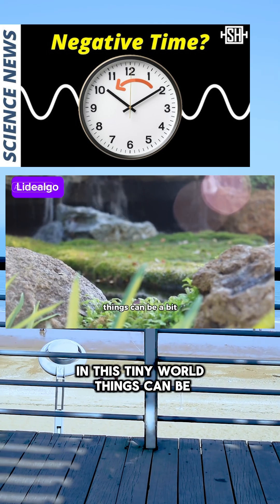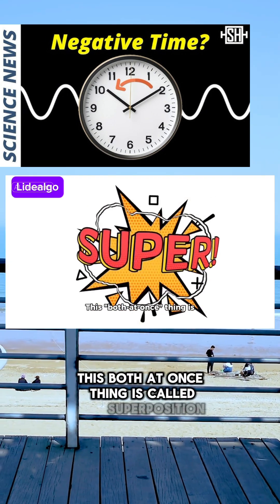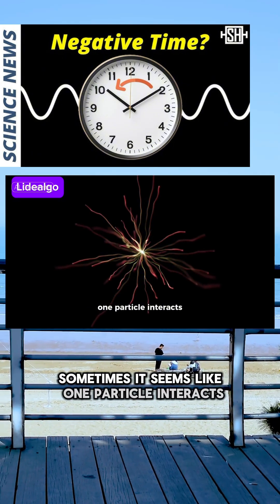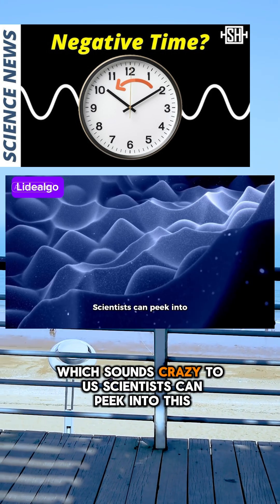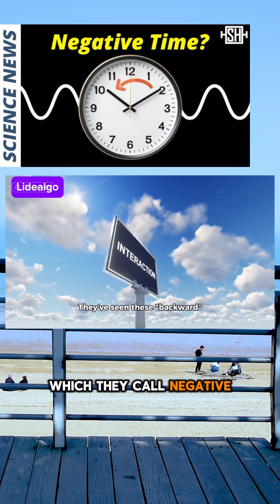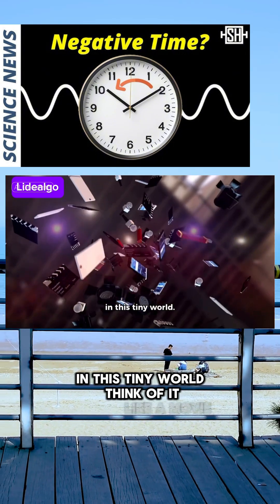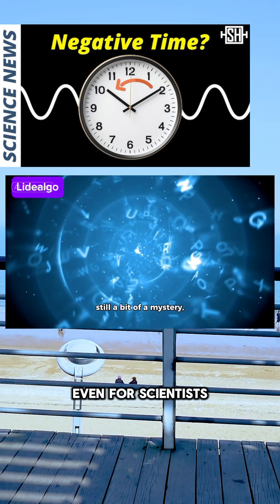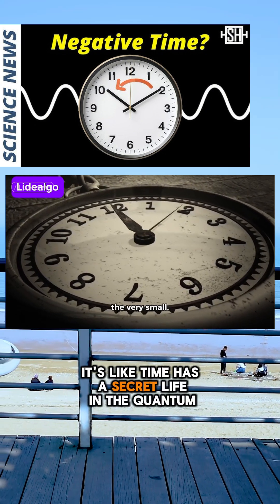“Negative Time” in Quantum Research. Non-technical definition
Imagine a tiny world where things aren't so straightforward, like a funhouse mirror version of our reality. That's kind of what the quantum world is like!

In this tiny world, things can be a bit blurry and uncertain. It's like a coin spinning in the air – it's both heads and tails at the same time until it lands. This "both-at-once" thing is called superposition.

Now, imagine this coin flip is about when two tiny particles interact. Sometimes, it seems like one particle interacts with the other before it should have! It's like the effect happening before the cause, which sounds crazy to us.
Scientists can peek into this tiny world using special tools that don't disturb things too much.

They've seen these "backward" interactions happen, which they call "negative time."
It's not like time is actually flowing backward. It's more like the order of events gets a bit mixed up in this tiny world.

Think of it like a movie where the scenes are played in a slightly different order, but the story still makes sense.

This "negative time" is still a bit of a mystery, even for scientists. But it shows us that time might not be as simple as we thought, especially when we're dealing with the very small. It's like time has a secret life in the quantum world!